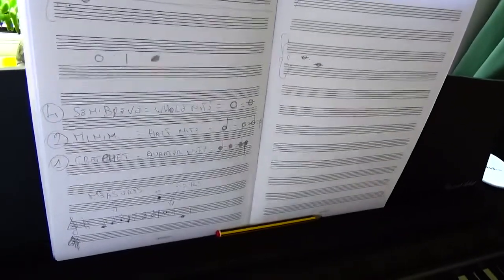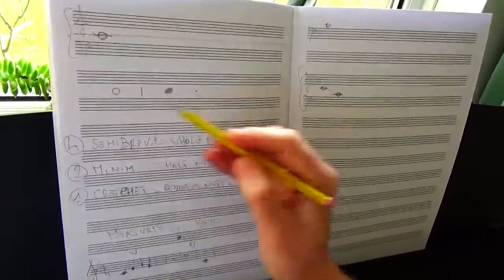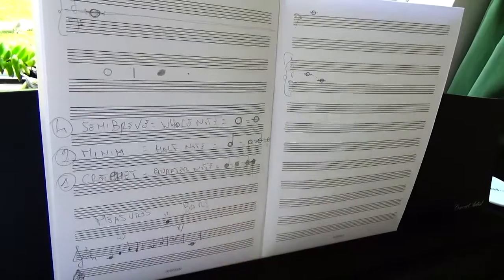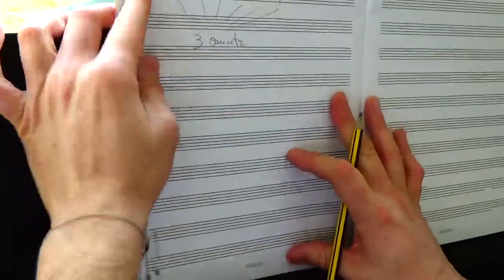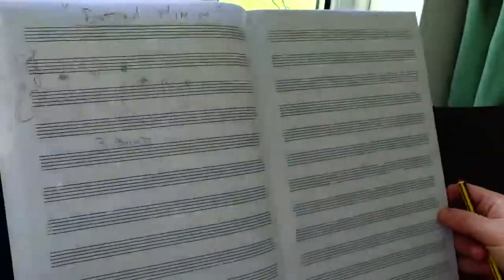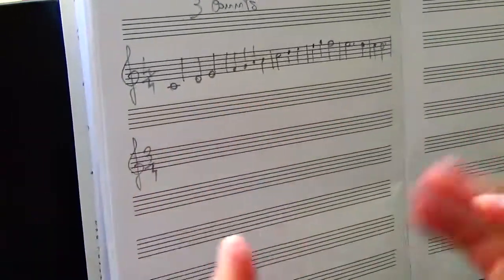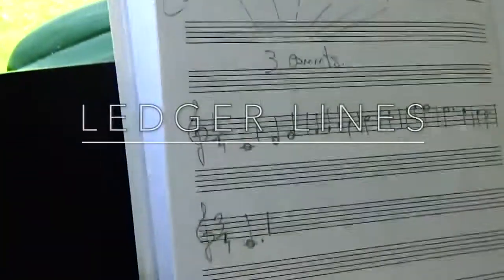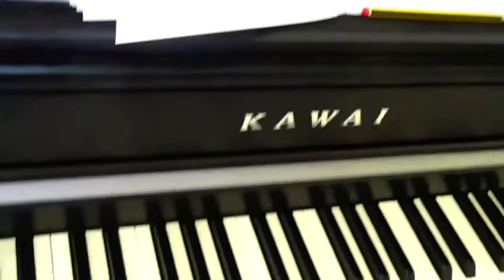Music Theory Lesson N 4 - The DOTTED "Minim / Half Note", The Ledger Lines, The Rest Signs -TUTORIAL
Hello everyone, today I'm publishing the Fourth video of my "Music Theory Lessons" Tutorials.
The Music Theory is one of the most important stones for developing solid music skills.

The Music Theory Tutorials will be published on Saturday at 5:00 pm.

Today I am proceeding with some of the most basic elements.
They are all listed below, but please watch firstly the whole video to avoid missing any important tips for your general formation.

 ▪ 1:29 The Dot and the Dotted Notes
 ▪ 2:57 The real power of the Dot in Music when placed after the Notes
 ▪ 4:29 The Dotted Minim
 ▪ 9:23 The Ledger Lines
 ▪ 15:52 The Rest Signs

For the previous Music Theory Lessons please click on the Play List link 👇

Study how to play piano music on my YouTube Channel: I will be explaining the notes you will have to play, the value / length of the notes, the fingering and much more.

On my channel you will always find piano tutorials and explanation videos for beginners, intermediate and advanced piano students.
I will explain the pieces and the music in general not only from the point of view of a piano teacher but also of a professional performer! It means that all you will hear has been experienced, lived and approved by myself!
You will also get explanations coming from a composer that knows the secrets behind the notes.

I really hope you will find interesting and useful this channel.
Feel free to spread the voice: let your friends and family know about it.

Feel also free to comment underneath the video lesson if you have curiosities or questions regarding one or more subjects. Also you could ask for specific tutorials regarding Piano practice, pieces, techniques, etc, and I will try to answer your request as much as possible.

Here is the link for the introduction video of this channel where you will start discovering about me

where you will find my Original Piano Compositions, Covers and more.

Gianluca

P.S.
The soundtrack at the end of the video is one of the main themes of my composition Back to Life.